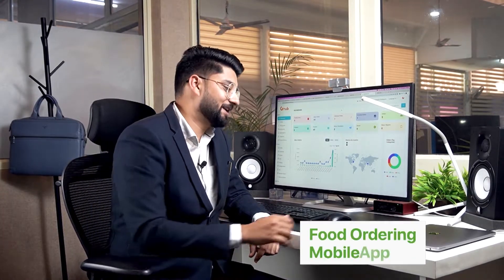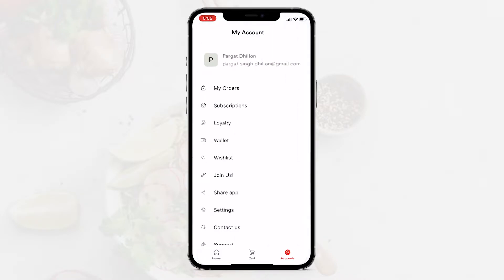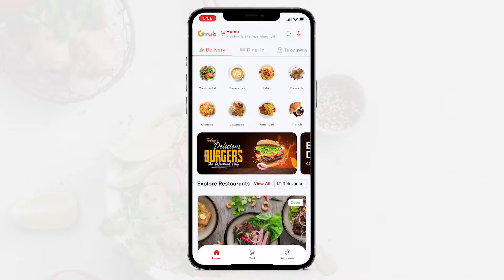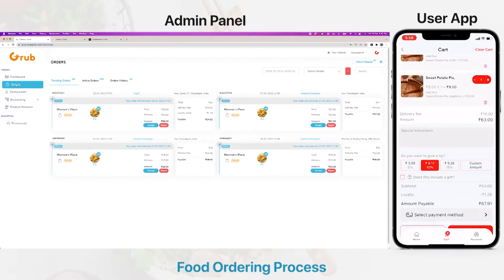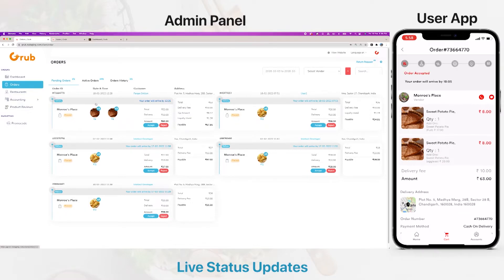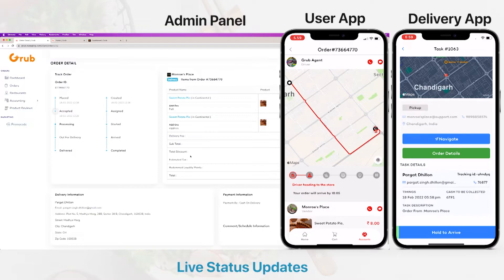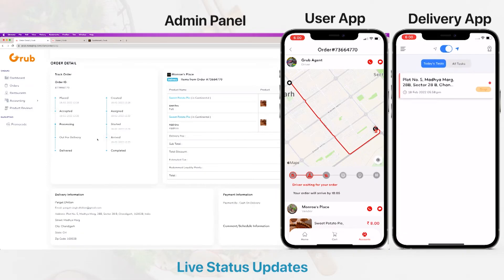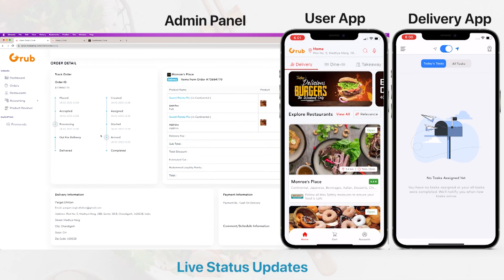Creating a Food Ordering App For Restaurants | Food Ordering Mobile App Development | Royo Food - 2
In this second video of Royo Food Playlist, you’ll see Live Demo of Royo Apps On-Demand Food Ordering & Delivery App for Customers. Looking for top-notch Restaurant Food Ordering App Development Services?
⬅️ to explore more about how to build food ordering & delivery app for restaurants now!

Being the best On Demand Food Delivery App Development Company, Royo Apps offers White Label Food Ordering App for Restaurants where customers can place orders for their desired food with a single tap.

✍🏻 Check out the features in Royo Food On Demand Food Delivery App Development Solution

Do you want to know How to Build Food Ordering App or who’ll provide the best Restaurant App Development Services? If yes, Royo Food is all you need.

Our Food Ordering App Development Solution has premium features like:
✅Advanced Search & Filter
✅Restaurant Listing
✅Rating & Reviews
✅Multiple Payment Options
✅In-App Wallet
✅Easy Login & Sign Up
✅Live Order Tracking
✅Real-Time Notifications
✅Live Updates

👈🏻👈🏻 to book 1-on-1 live demo with our product team & test this Food Ordering & Delivery App yourself!

Tags for Reference:
build food ordering app
food ordering app development
restaurant mobile app development
online food delivery app development
build on demand food delivery app
restaurant mobile app developers
food ordering app development company
restaurant food ordering app development
build food ordering app for restaurants
food ordering app demo
food order app development
develop food ordering app
how to build food a ordering app